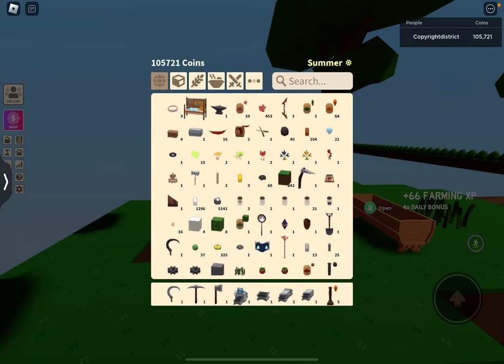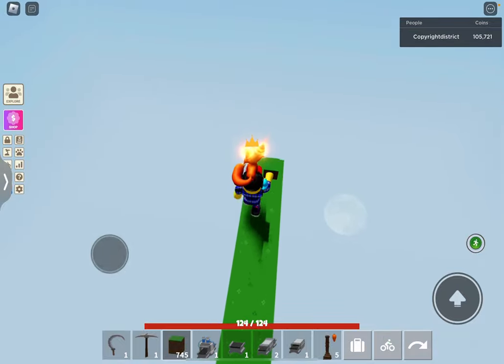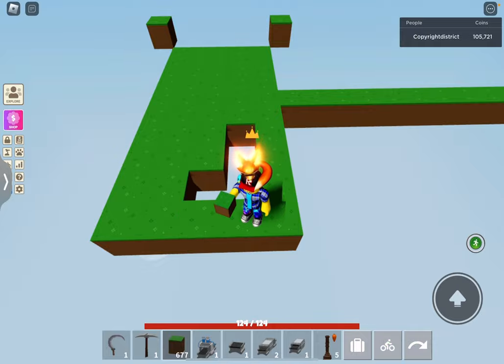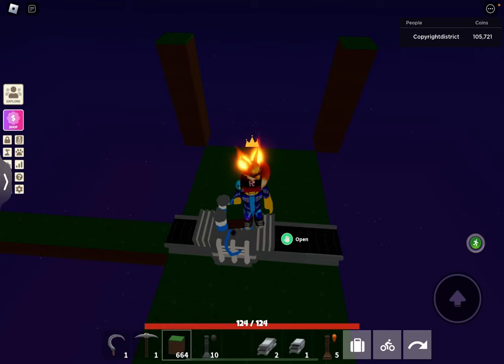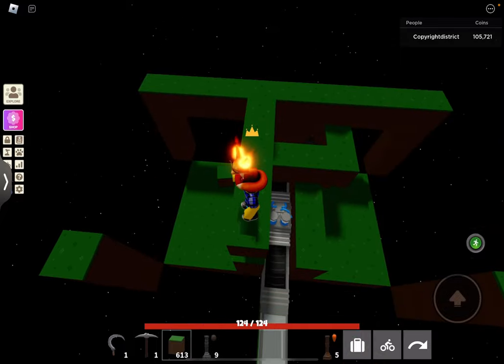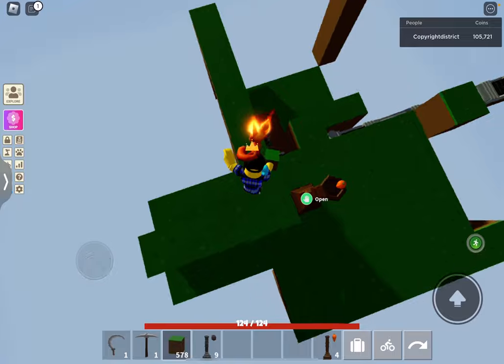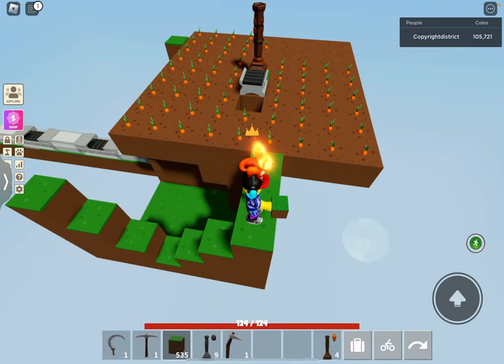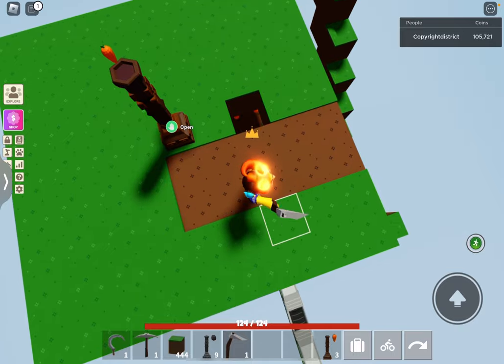Building time! Ep 2 season 1 of the Roblox islands series